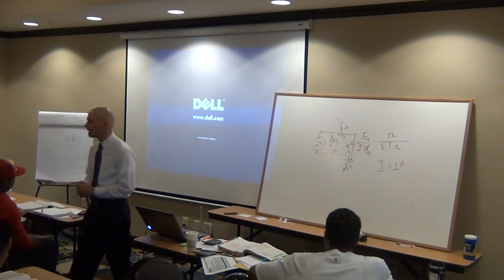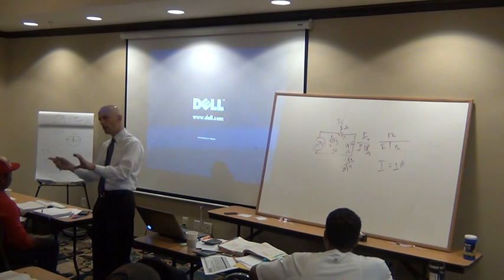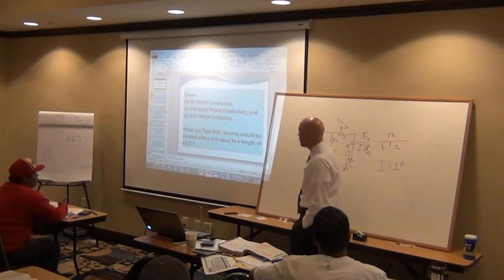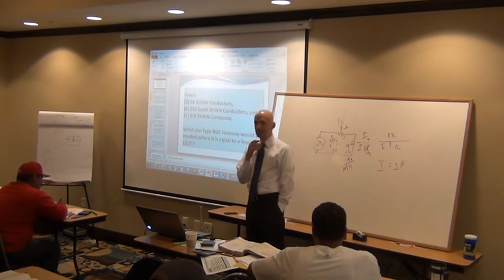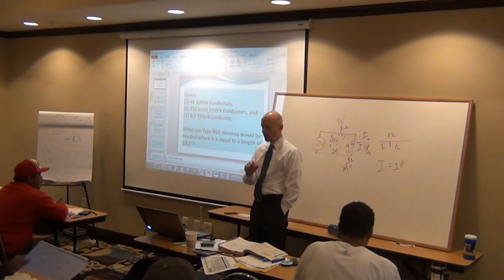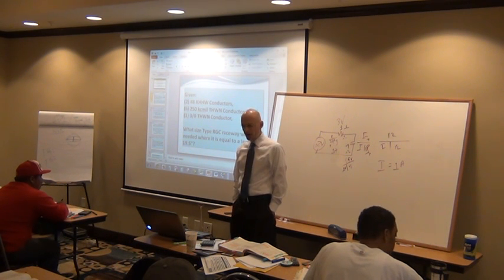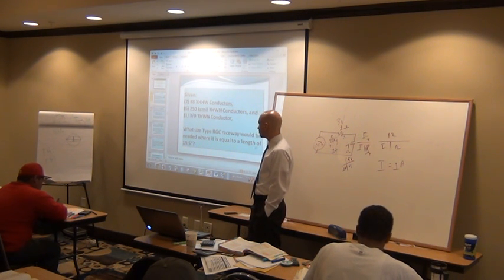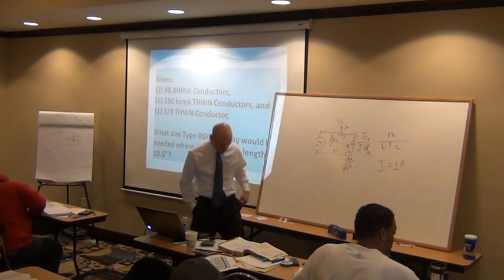conduit fill SA pt 1